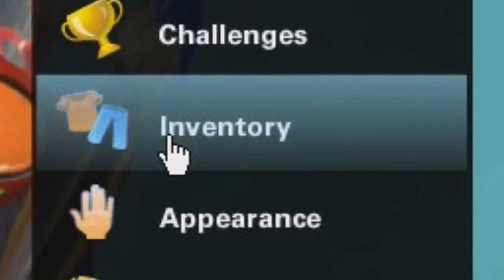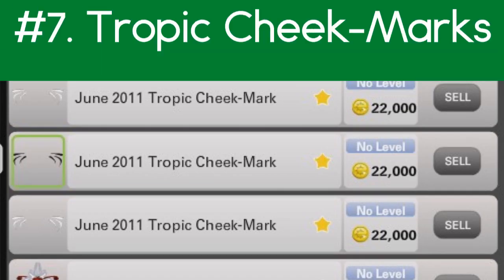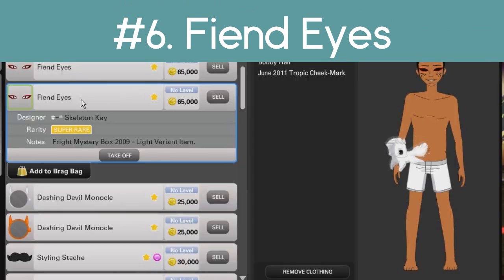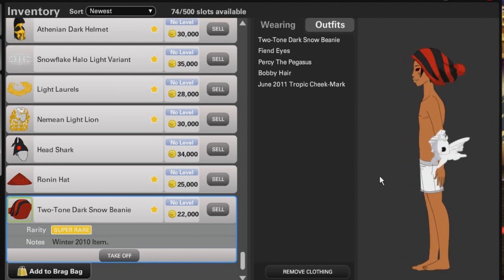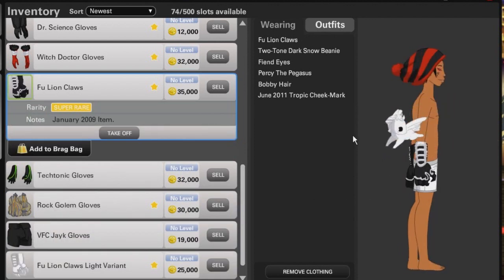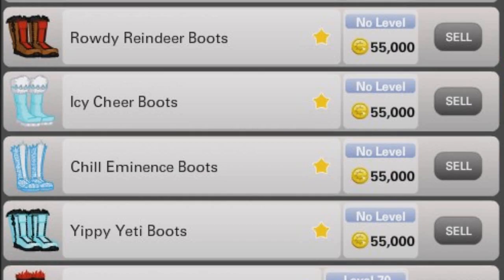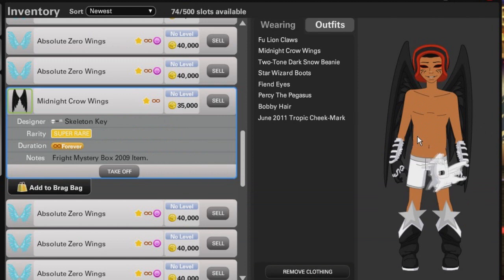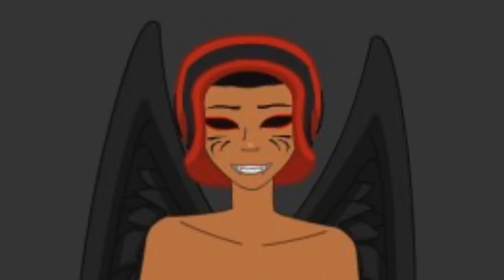OURWORLD | TOP 8 SUPER RARE ITEMS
I decided to compile a list of my top 8 favorite ourWorld items.  These items are considered highly valuable within the ourWorld community, but it's debatable which items are the best.  Here's my list:

8. Percy The Pegasus
7. June 2011 Tropic Cheek Marks
6. Fiend Eyes / Demon Eyes
5. Two-Tone Dark Snow Beanie
4. Fu Lion Claws
3. Star Wizard Boots
2. Midnight Crow Wings (Black)
1. Vampire Teeth